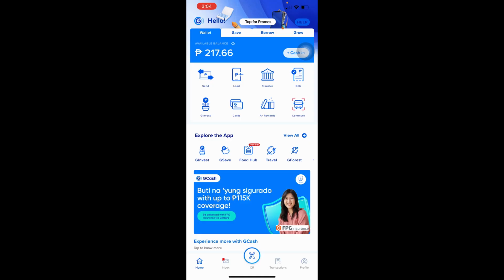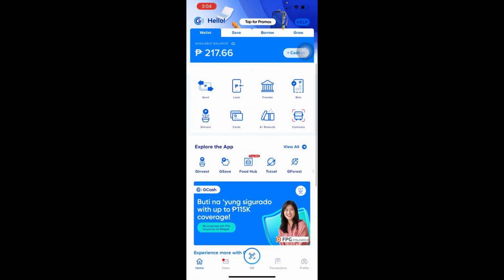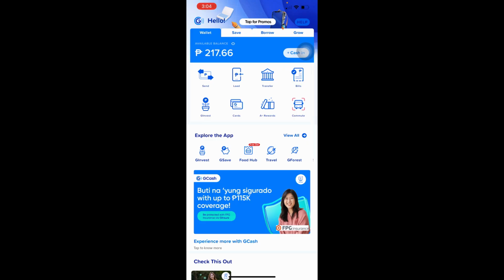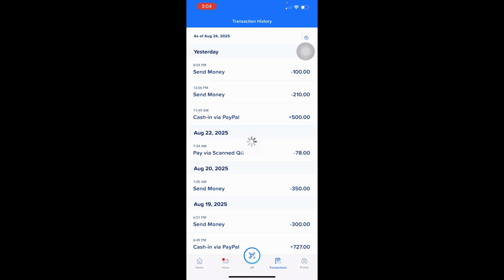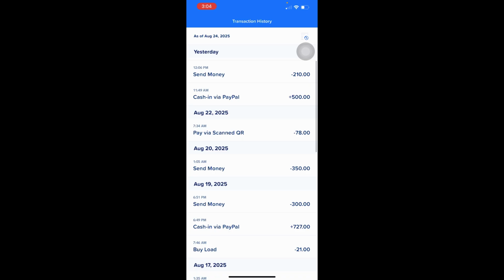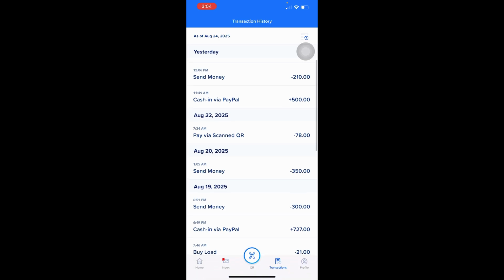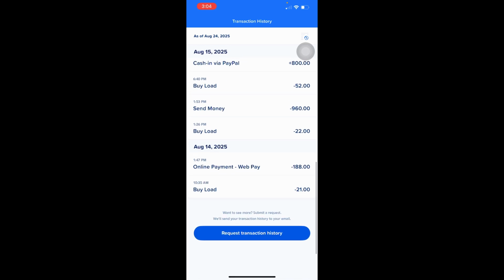How to Delete GCash Transaction History (2026 METHOD)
💡 Want to Clear or Hide Your GCash Transaction History? Here's What You Can (and Can’t) Do — Fully Explained!

✅ What You’ll Learn:

🟣 Can You Really Delete GCash History? (2026 Policy Explained)
🟣 Alternatives: Archiving, Hiding, and Downloading Records
🟣 How to View, Filter & Manage Past Transactions in the App
🟣 What GCash Allows for Privacy and Account Cleaning
🟣 Important Warnings: What Happens If You Try to Clear Data Improperly

⚡ Takeaway: Know the Real Options for GCash Privacy & Learn Safe Workarounds That Actually Work in 2026